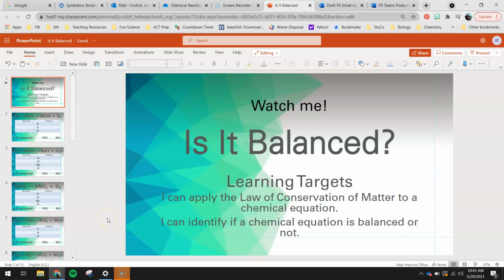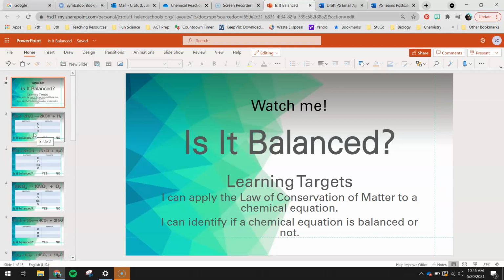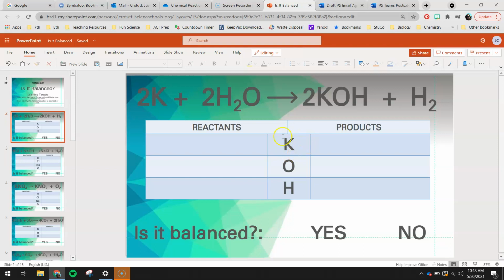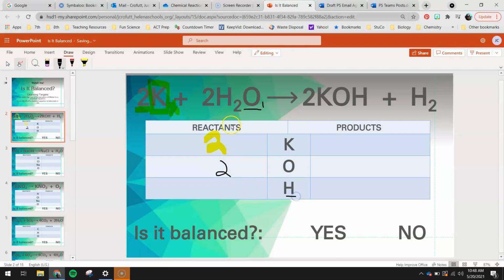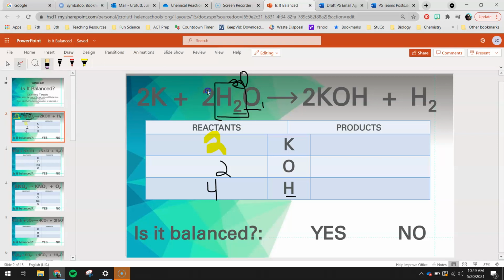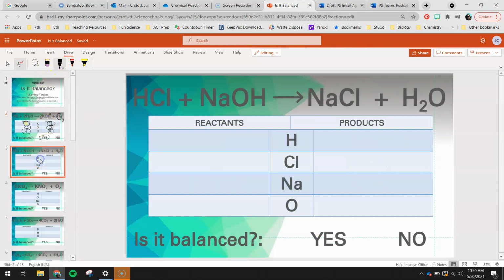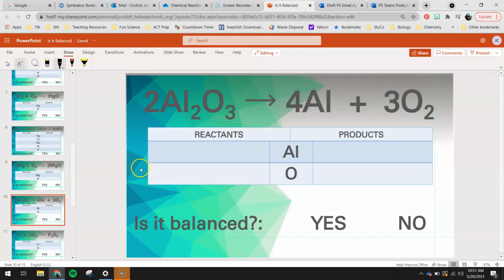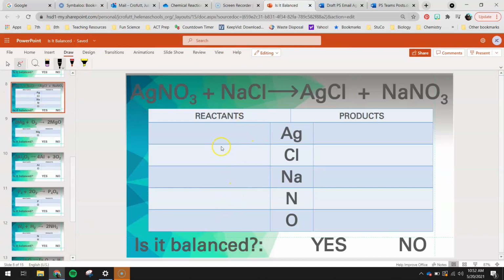Is it Balanced?